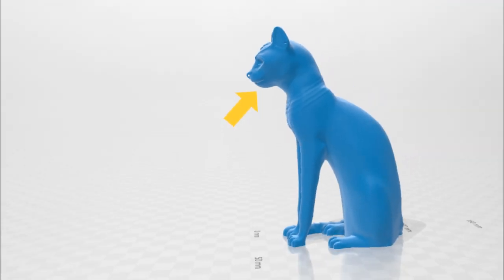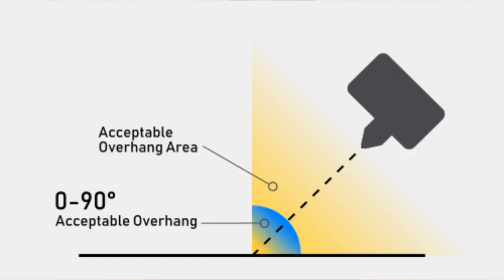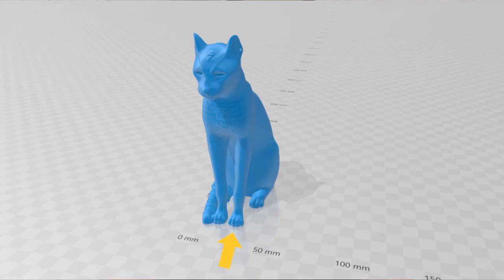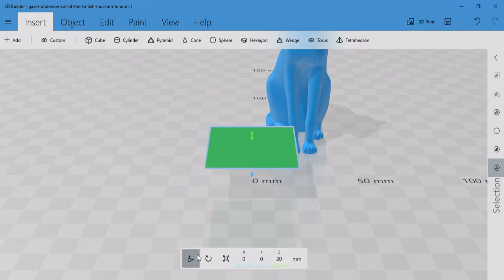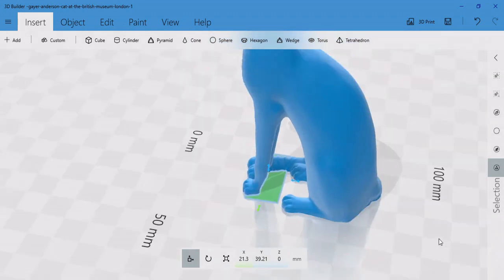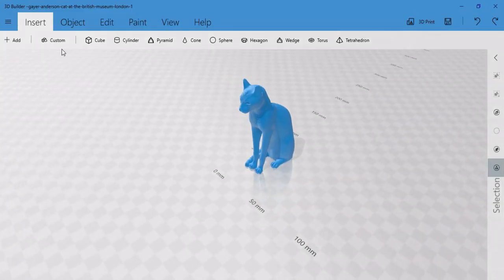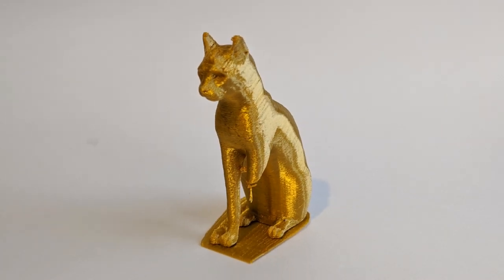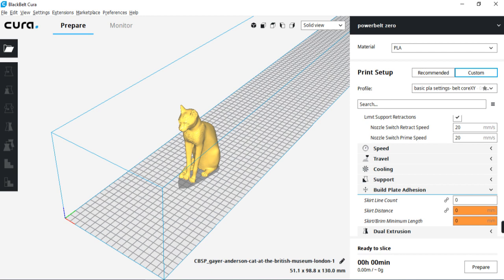Gayer Anderson Cat 3D Printing with no supports on a conveyor belt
3D Printing with no supports made possible on a conveyor belt 3D printer!